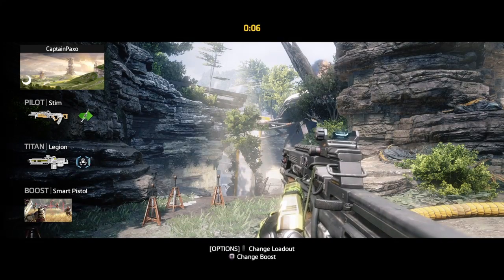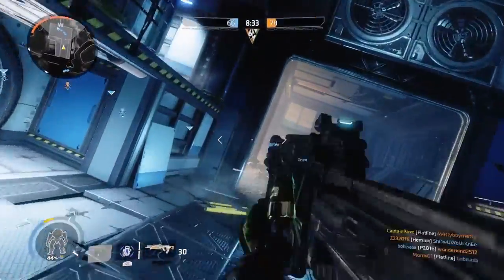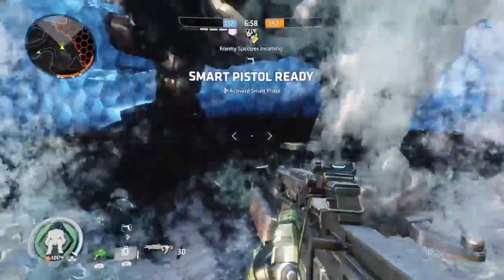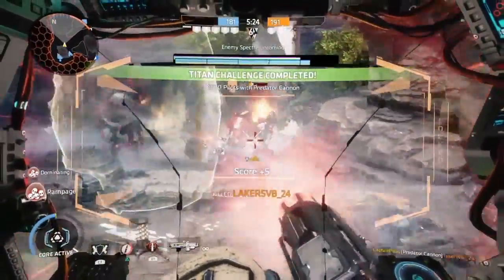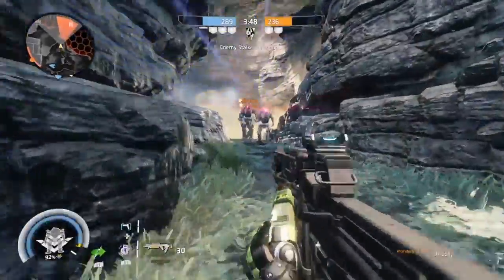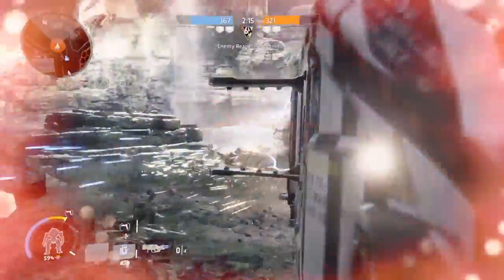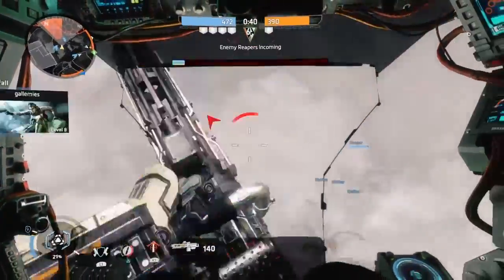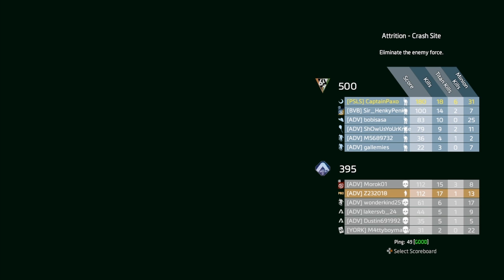Titanfall 2: Flatline / Legion / Crash Site / Attrition (Multiplayer Commentary)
Trying out the Flatline to see why people like it but I haven't figured it out yet. Playing Legion for the sake of experimentation.